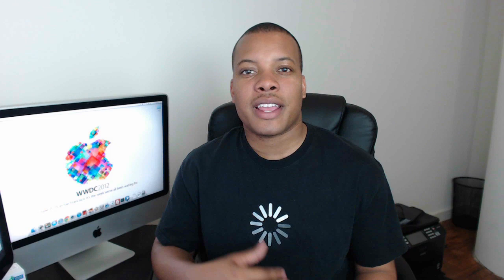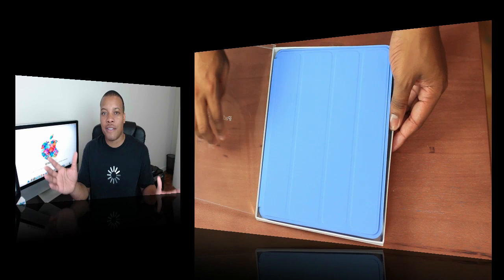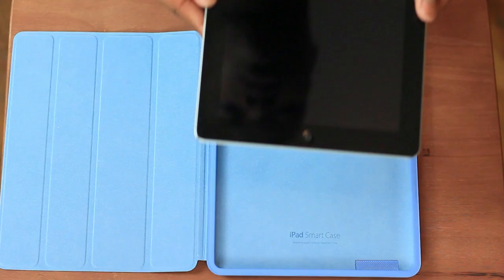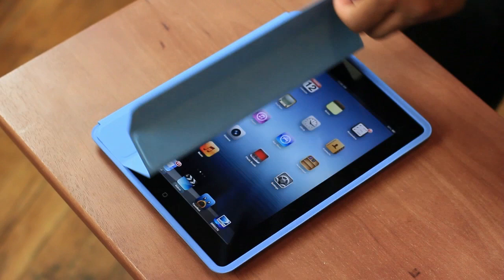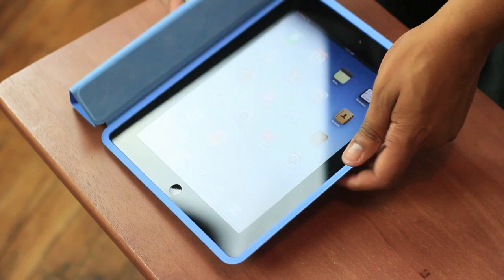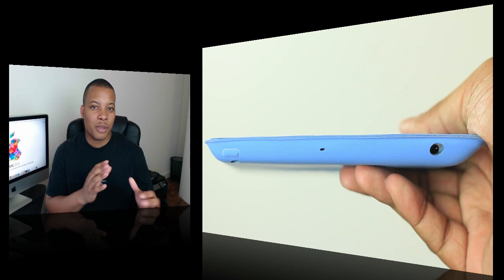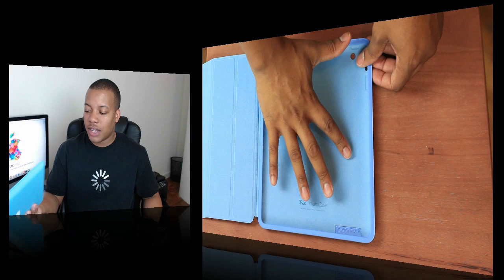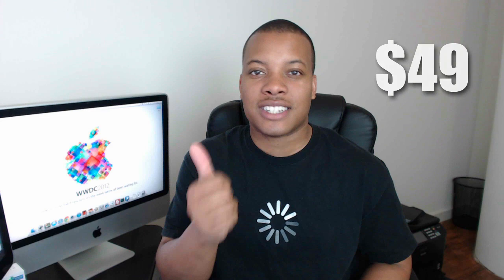First Look: New Apple Smart Case